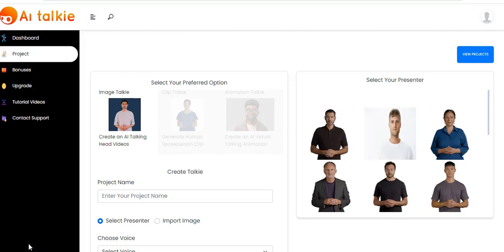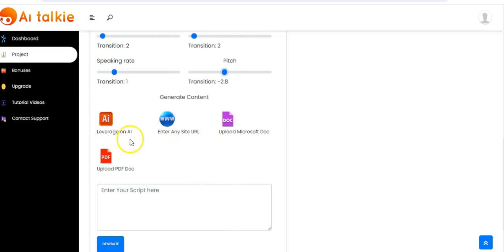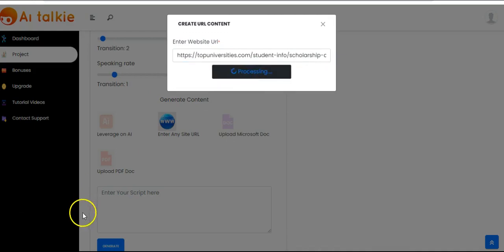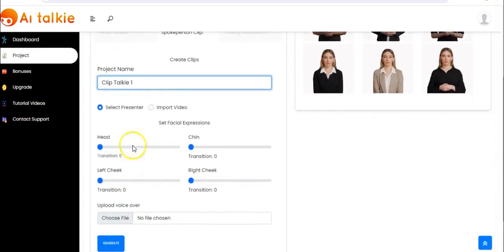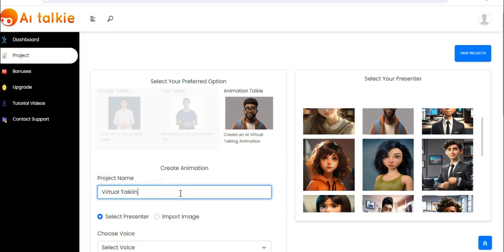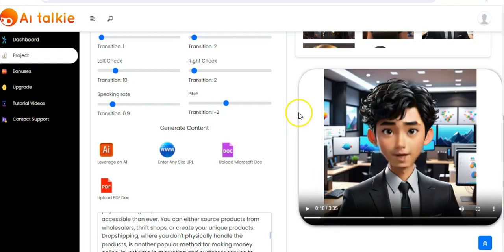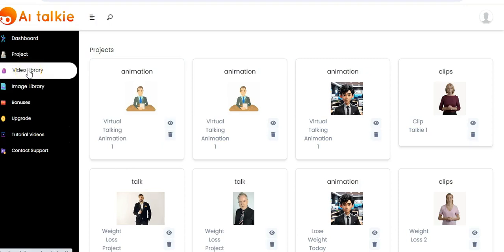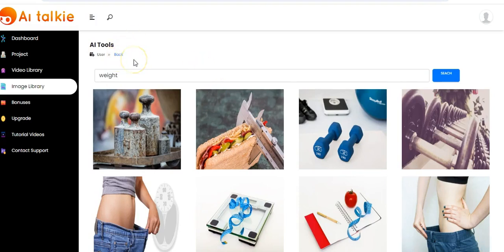Walkthrough Video AI Talkie